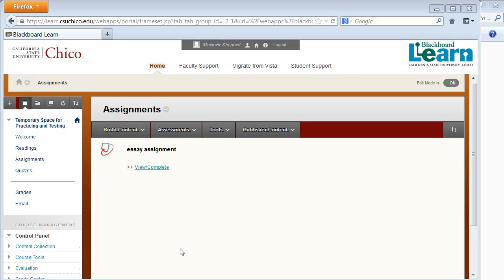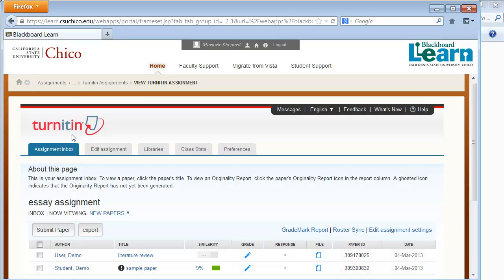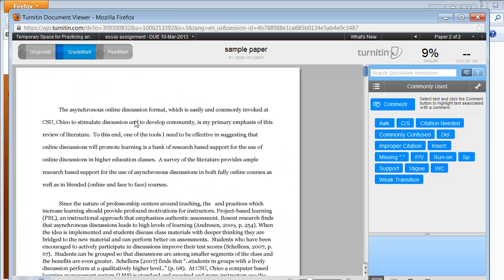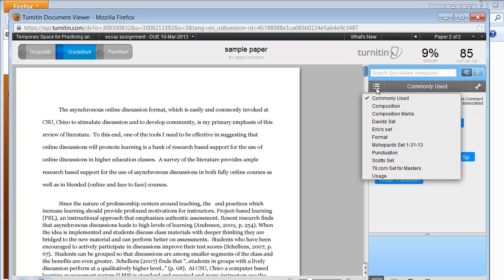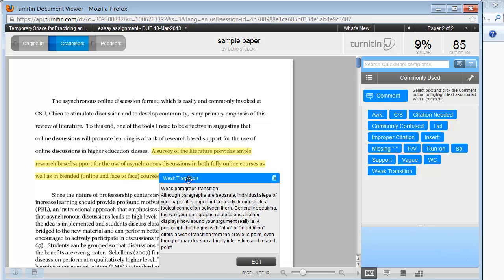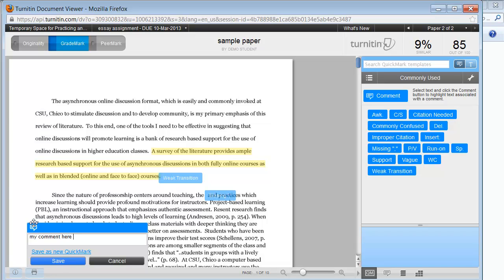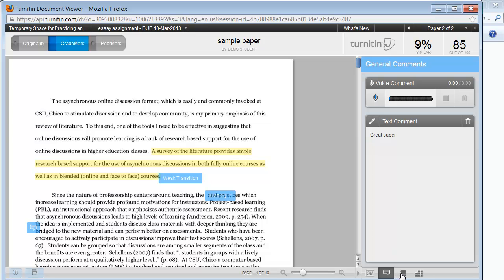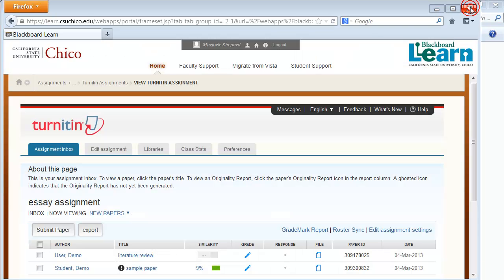Grade a Turnitin Assignment from Blackboard Learn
This tutorial demonstrates the procedure for using Turnitin Grademark to score and mark up student submissions from Blackboard Learn.